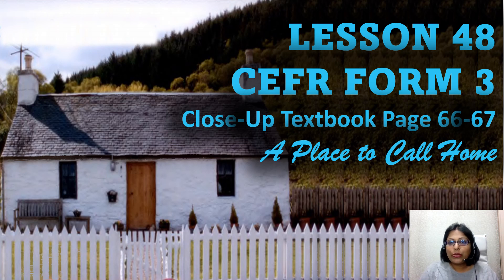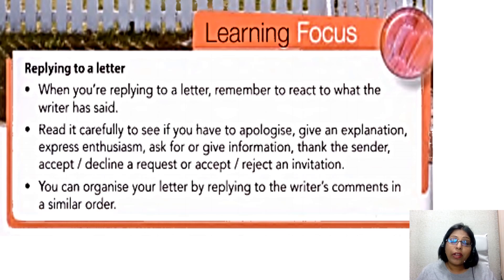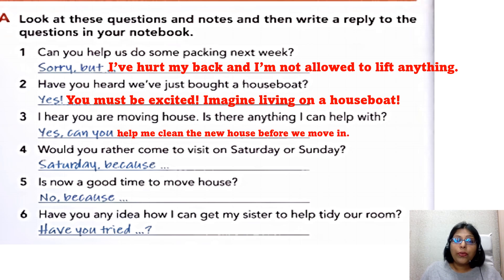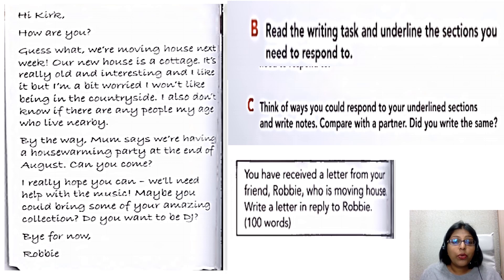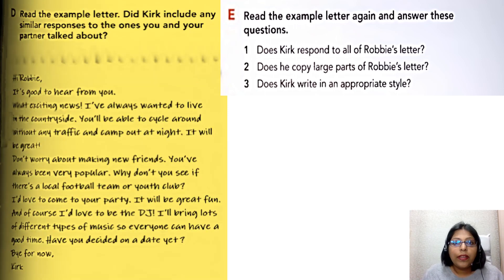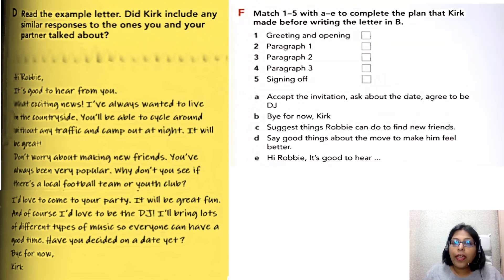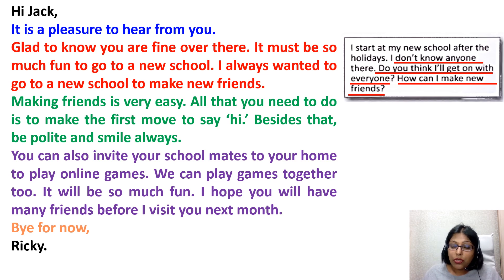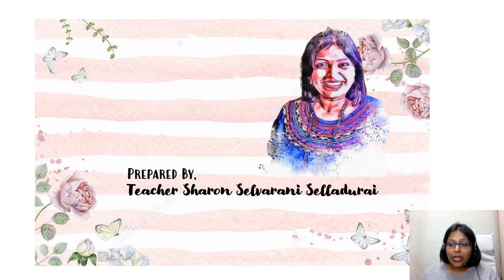F3 English Lesson 48 CEFR Form 3 (Writing) Close-Up Textbook Page 66-67